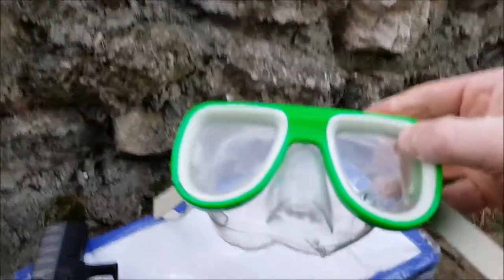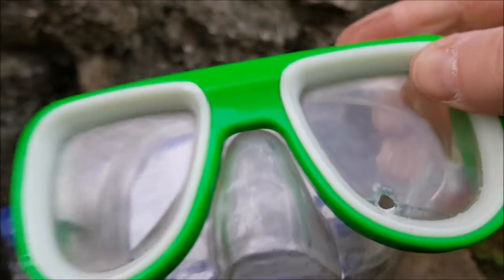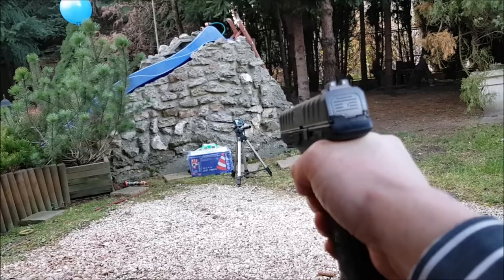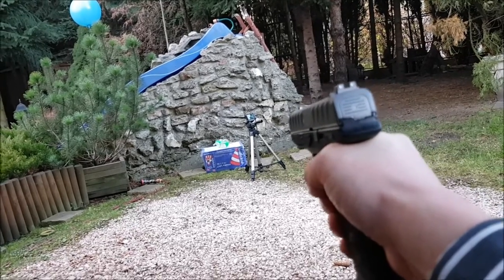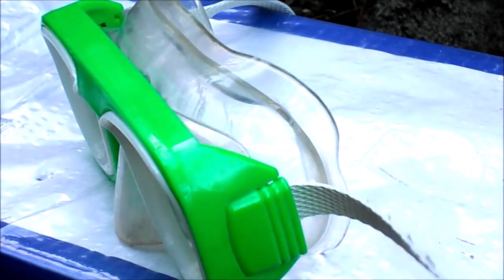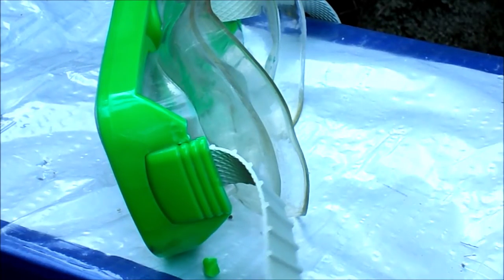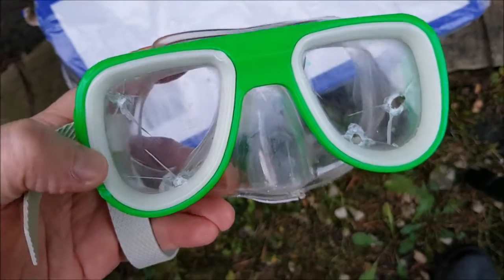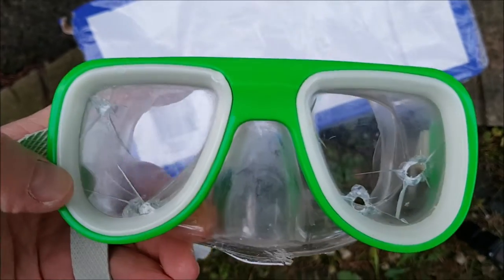Scuba Diving Mask vs. BB airgun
We tested the Beretta APX with steel BBs against the glass of a scuba diving mask. Check what happened.